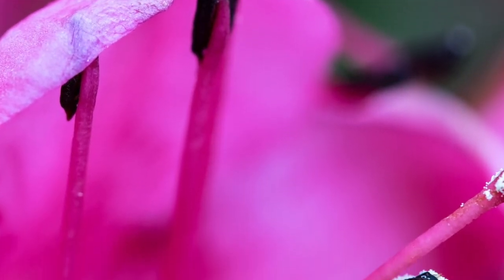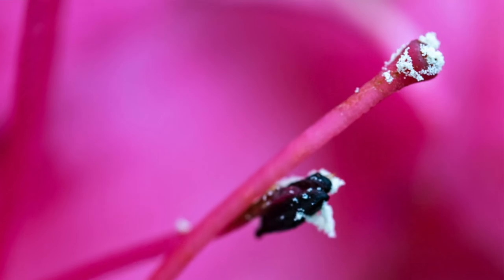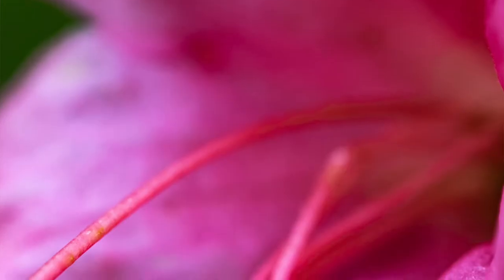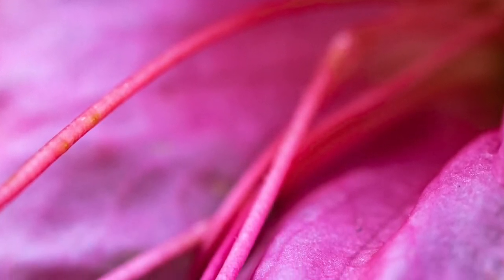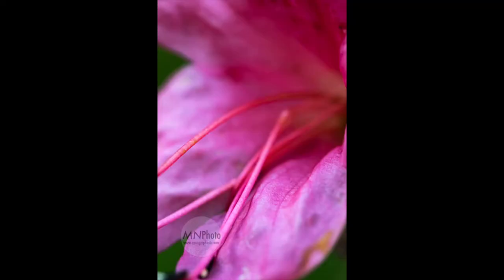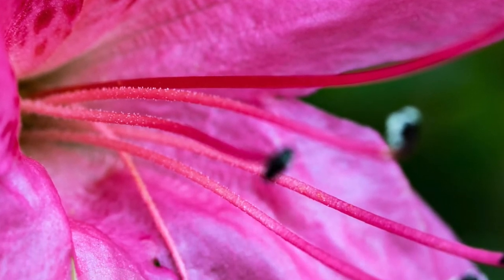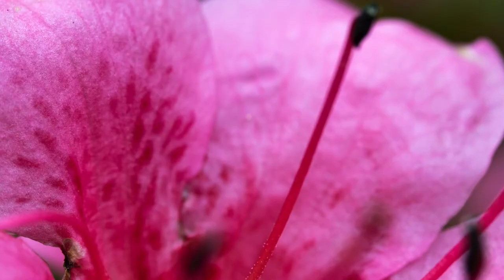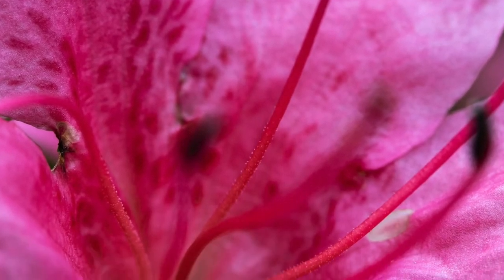Azalea Musings - Macro Photo Inspiration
Michelle Nagri muses over her most recent azalea macrophotos as she laments the passing of spring in Florida. All photos were taken with her Canon 7d Mark II and Canon 60mm f/2.8 EF-S Macro lens.

These photos are of bonsai azalea plants. The viewer is encourage to notice what is most striking about this series to them and share in the comments.

More of her work can be viewed